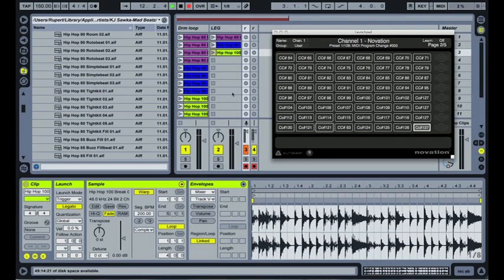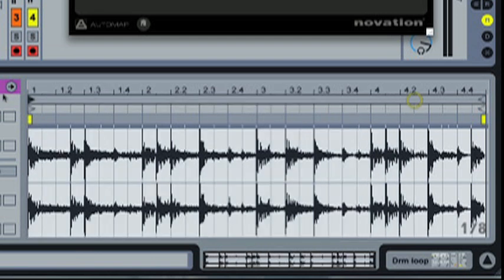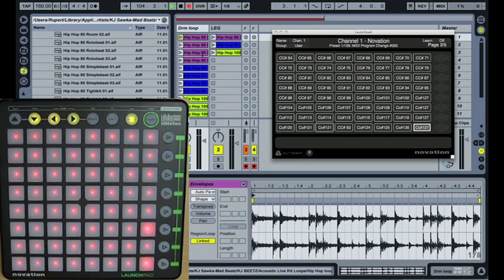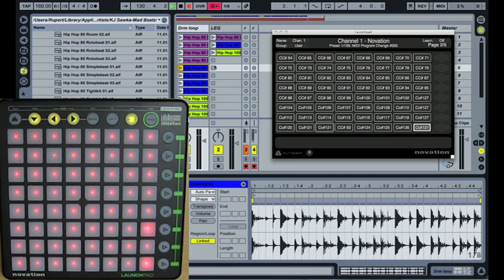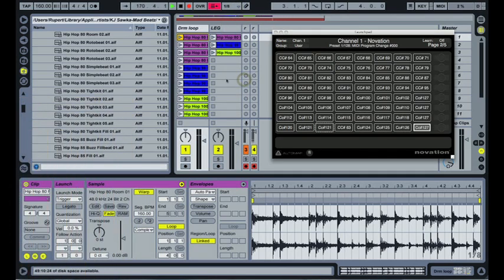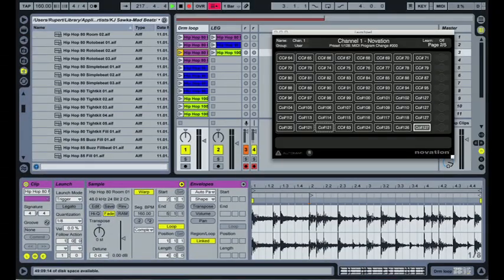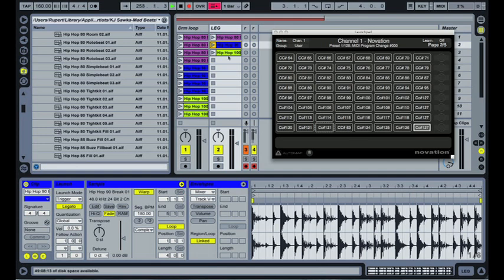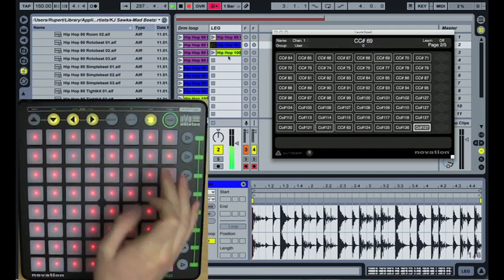Novation Launchpad advanced configuration (drumpad) - Part 2 - The DSP Project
This week I show you one of the best ways to cut up drumloops during a live performance. This setup can be done on other controllers however the Launchpad layout works really well with it. One of the great things about this is you can set it to your own percussion competency level, from seasoned pro drummer to first timer. And I think it would be just as much fun for either.

Also I want to mention the release of Throwing Hammers Vol 3 from Kilotone which my main musical outlet, If you like a bit of darkness check it out.